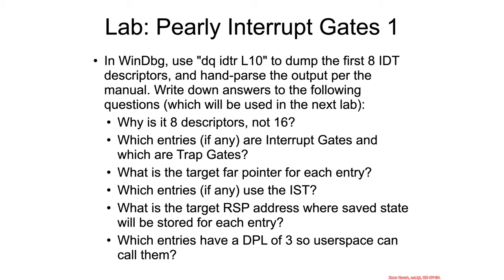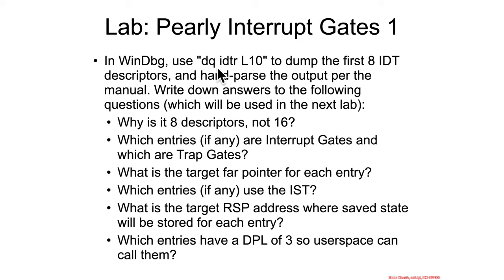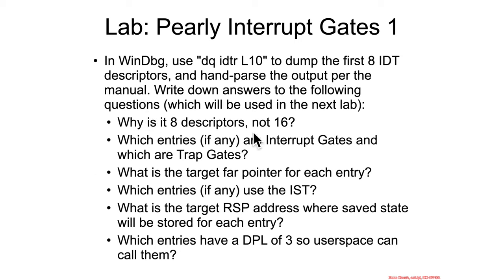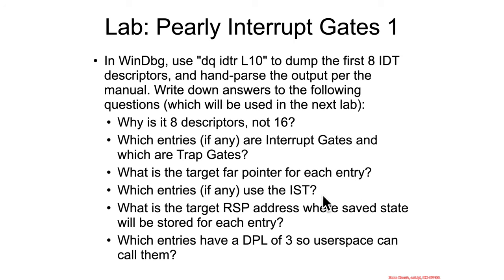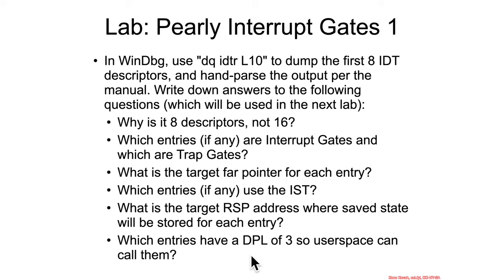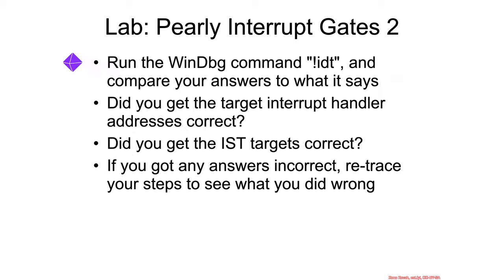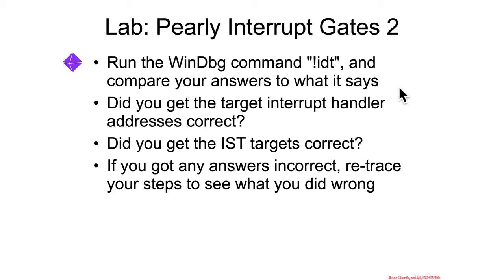Interrupts - Interrupt Descriptors - Labs: Pearly Interrupt Gates 1 & 2